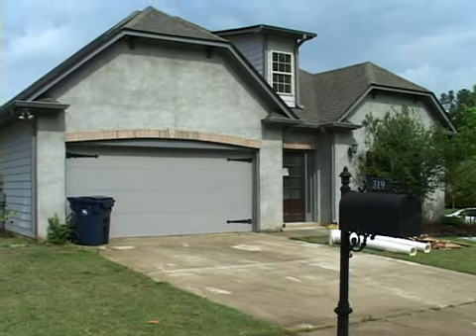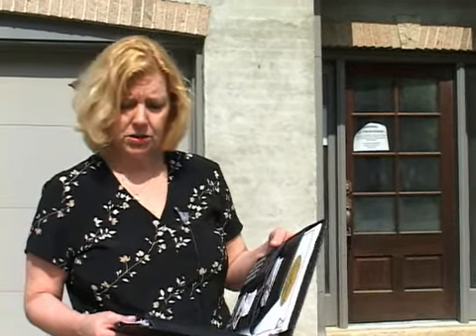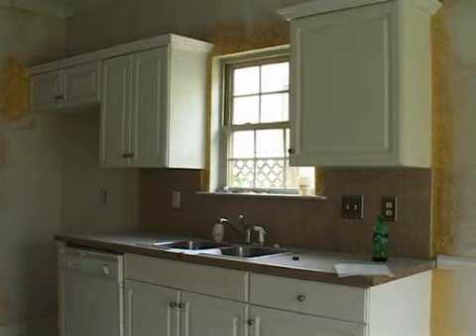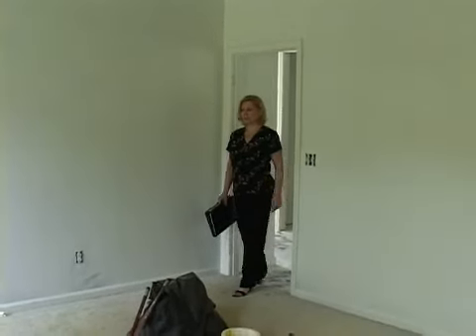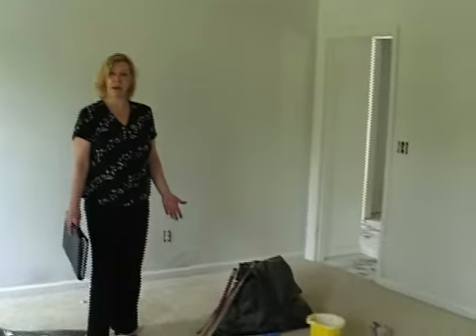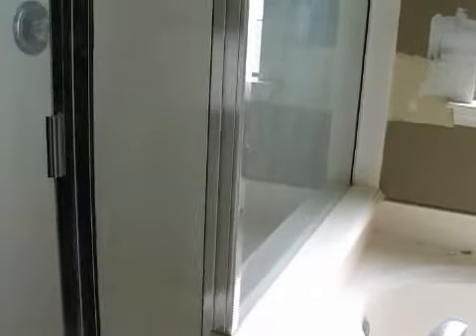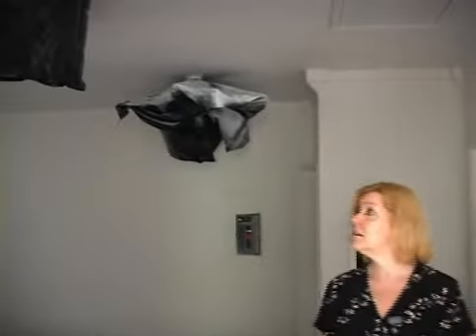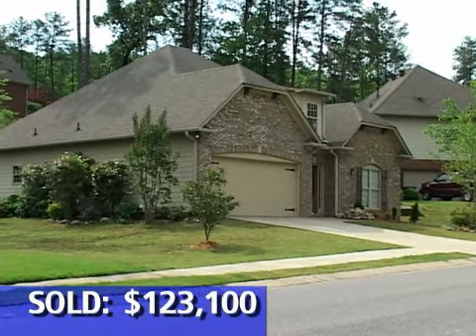Changing Competition for Home Sellers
Homeowners wanting to sell in the Birmingham, Alabama, area market already have plenty of competition.  But now, there's a new twist.  Colleen Black, an Associate Broker with Keller Williams Realty Metro South in Alabaster, takes us inside a recently Foreclosed home to show the changing competition that--more and more--Sellers are starting to face.